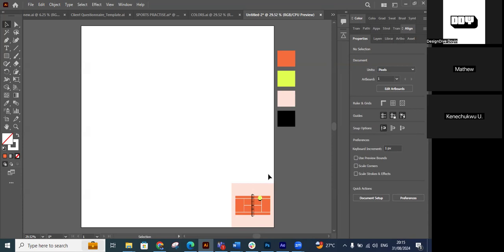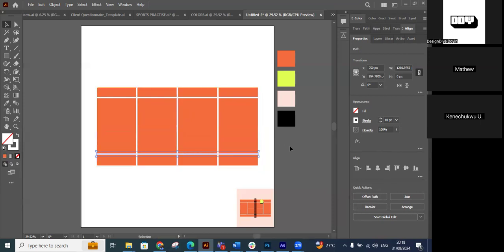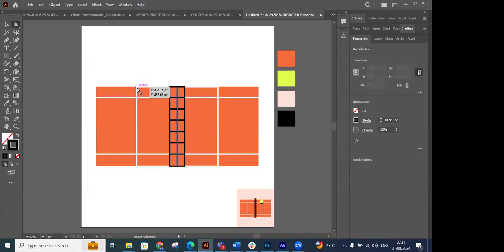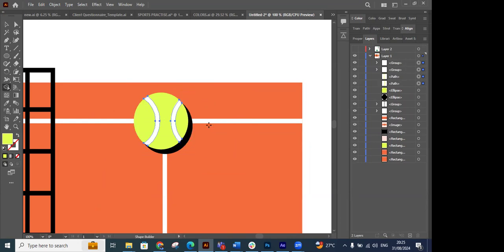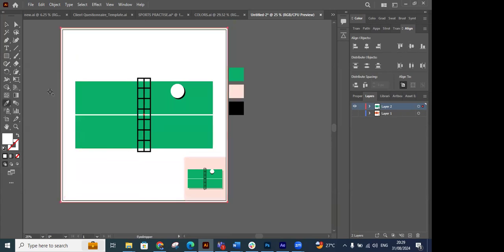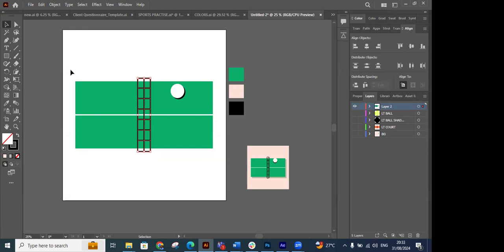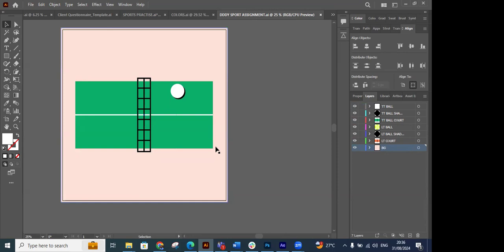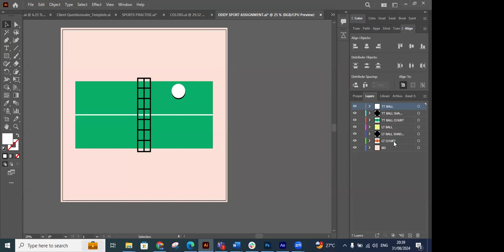Design Dive : Weekly Community Call | 31st August, 2024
Today, we started exploring more advanced motion using scale and position properties